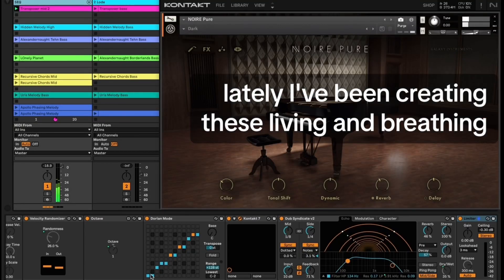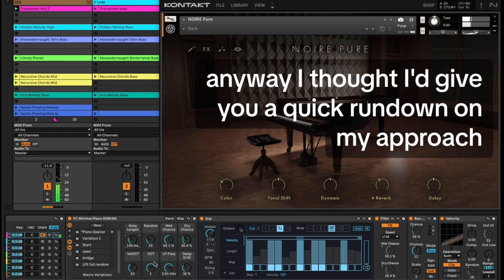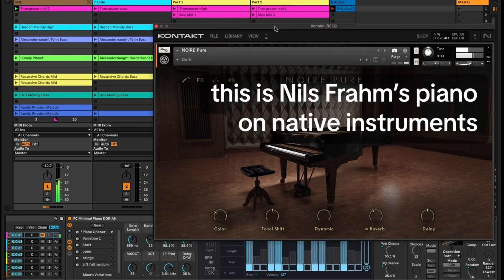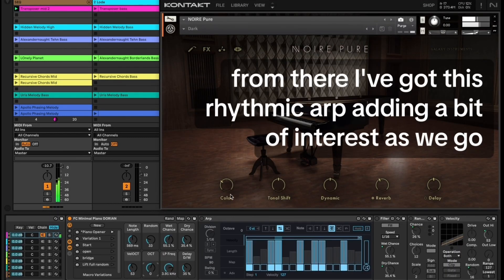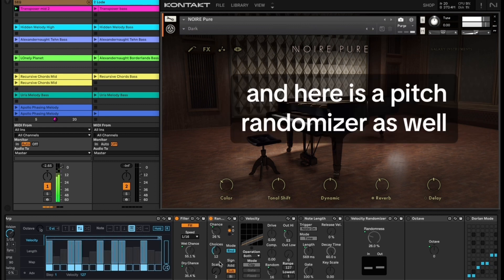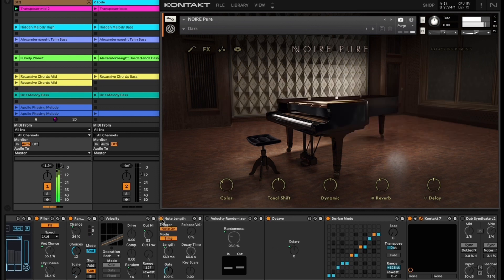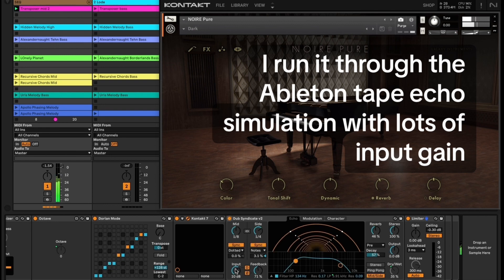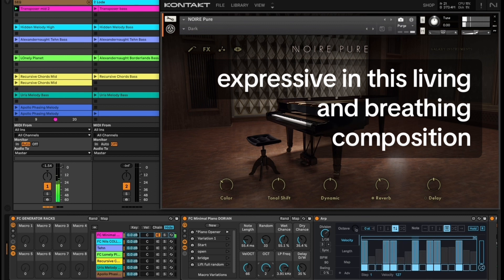Minimalist Piano using Ableton walkthrough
This is my approach to composition at the moment. It’s based on conceptualisation and an approach to live performance/ spontaneous composition/ improvisation. 🌺

You can hear an example of this style of improvised composition as the soundtrack to a walk tbrough Dorrigo Rainforest at the end of this video🌴